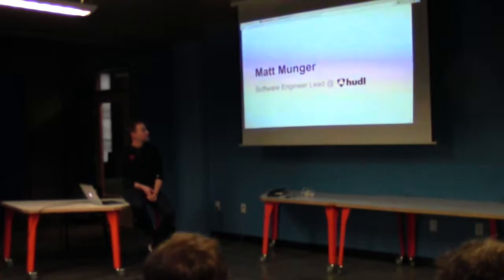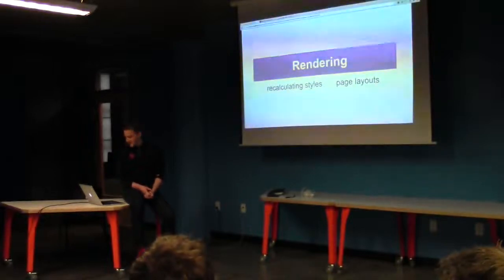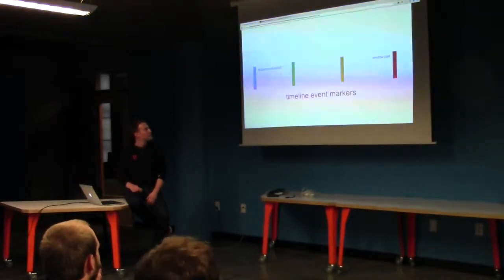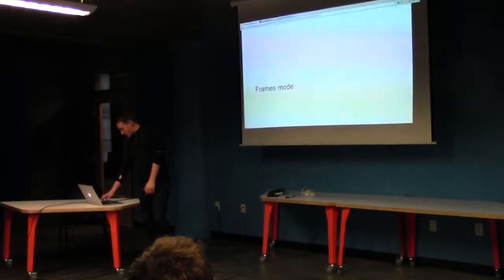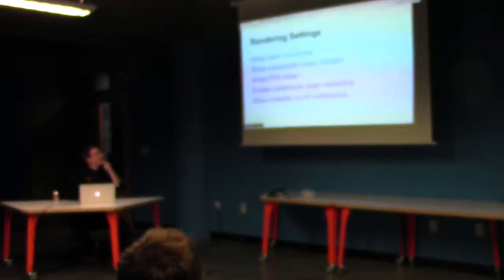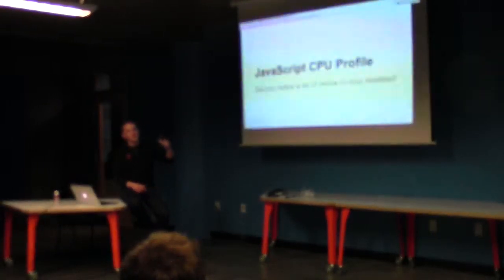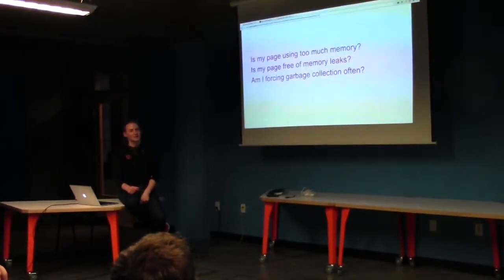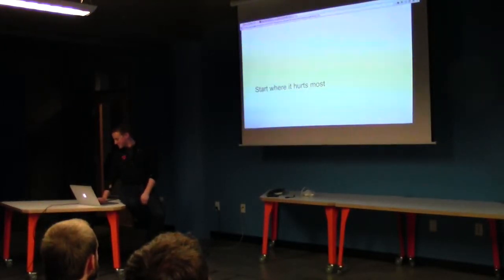Chrome Dev Tools -- Matt Munger